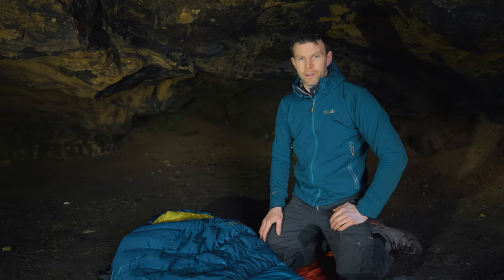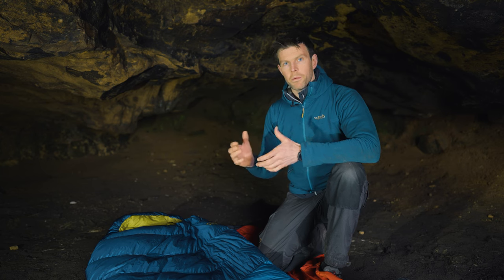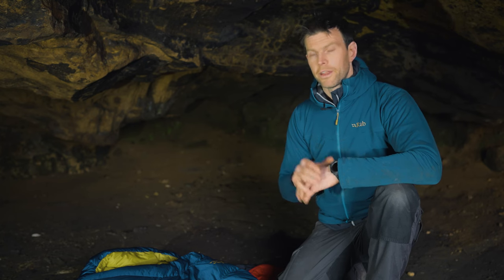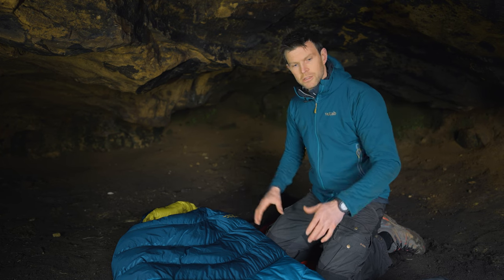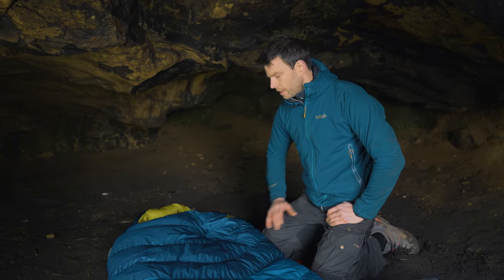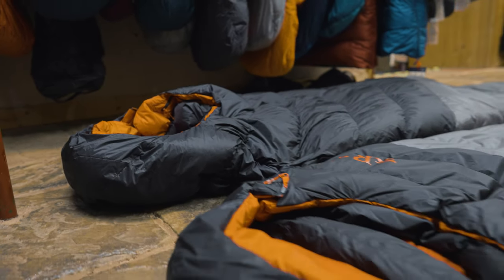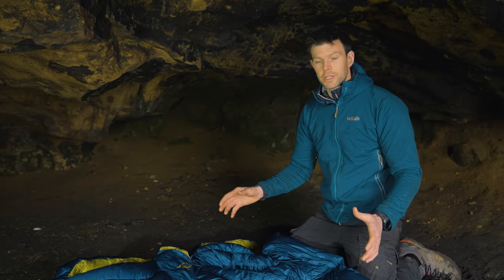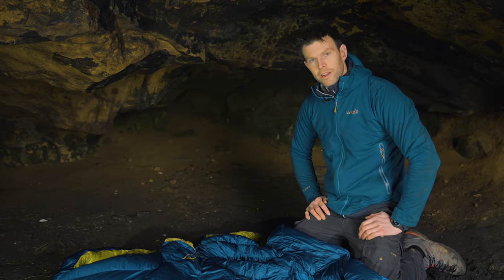Rab Neutrino Sleeping Bags Review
Everything you need to know about Rab's range of Neutrino sleeping bags, now updated with new tech and brilliant environmental credentials.